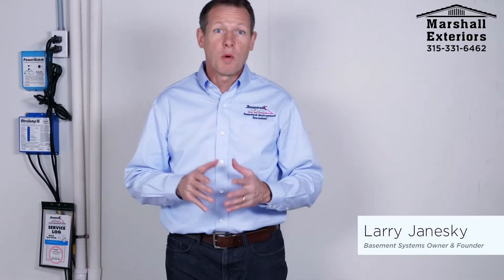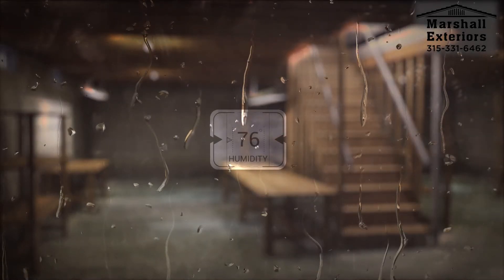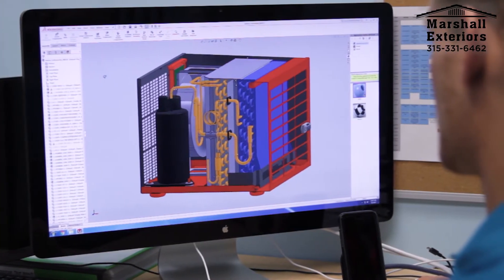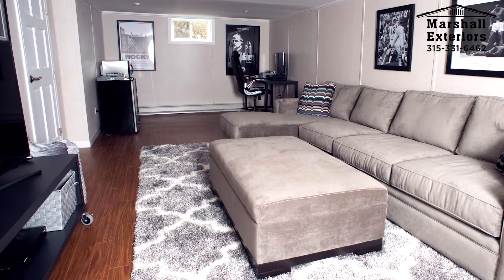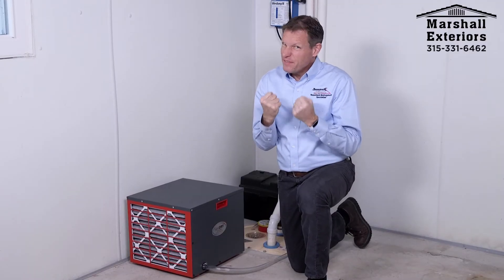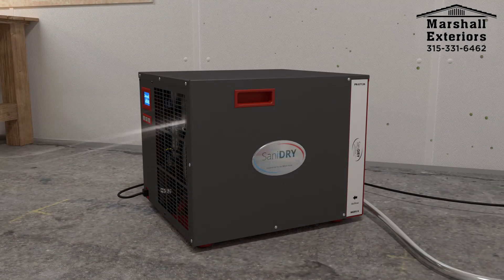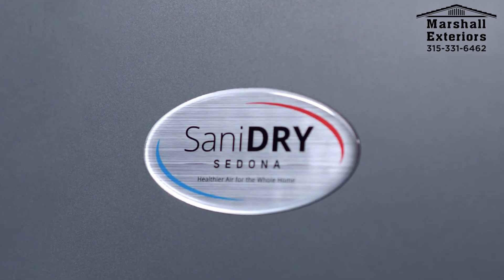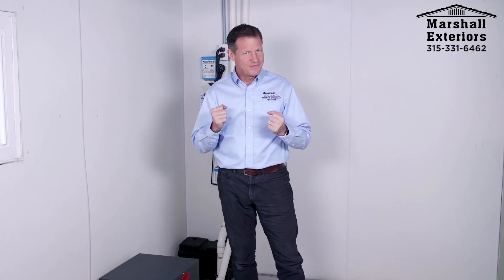Sedona Basements Marshall Exteriors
Combining the energy usage of a small dehumidifier with the power of a high-volume dehumidifier, the SaniDry™ is the ultimate solution in finished basement dehumidification! Because it has 10 times the cold surface of an average dehumidifier, the SaniDry™ is capable of removing up to 100 pints of water per day out of your basement and 2.9 liters of water per kilowatt. It removes more water for the same electricity cost as a standard household dehumidifier.